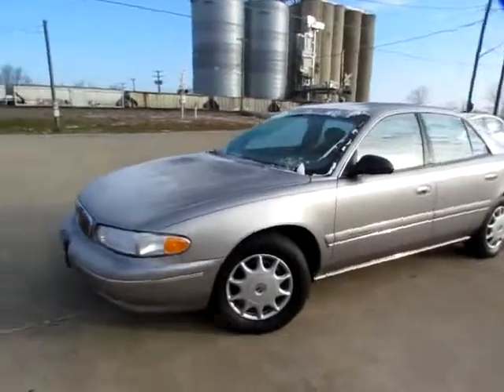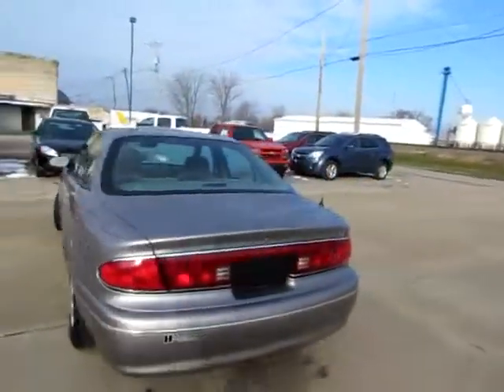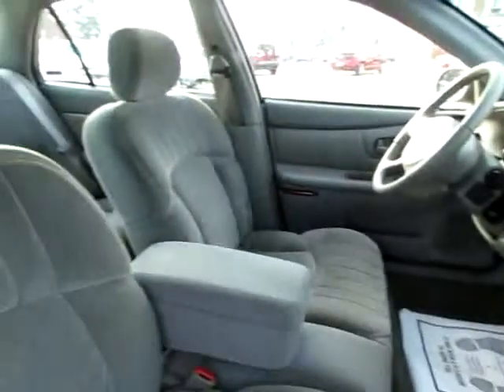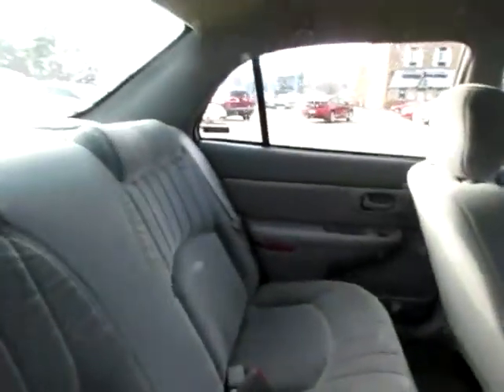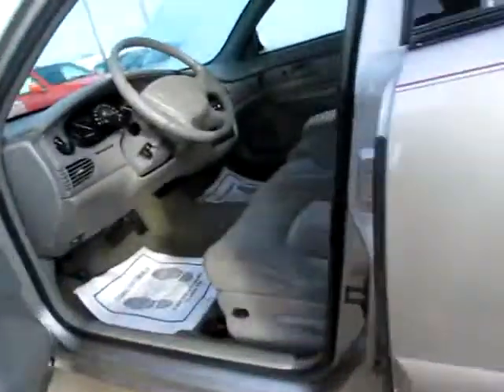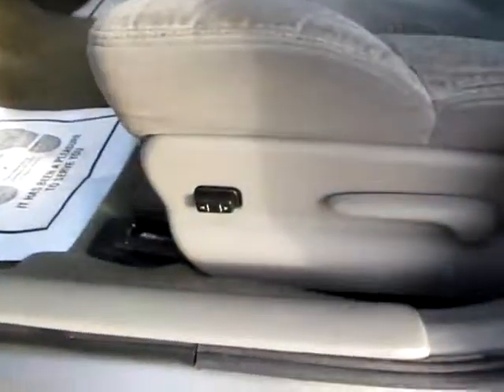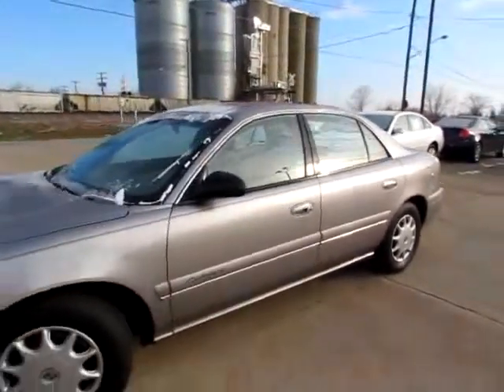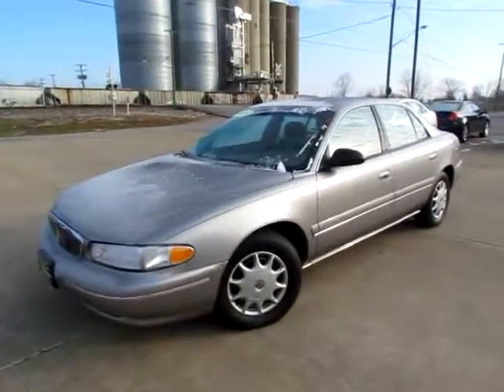566323 Beige 1998 Buick Century Custom xvid